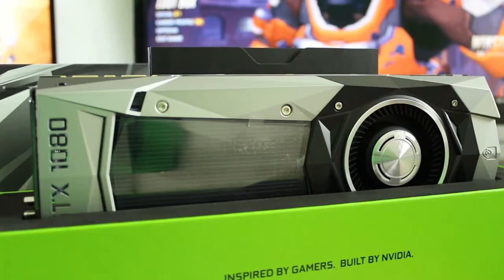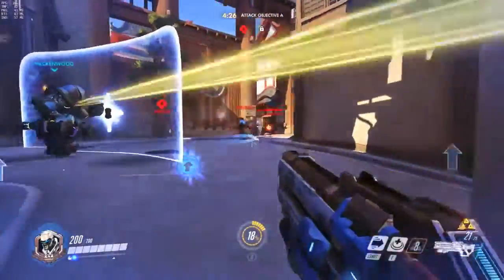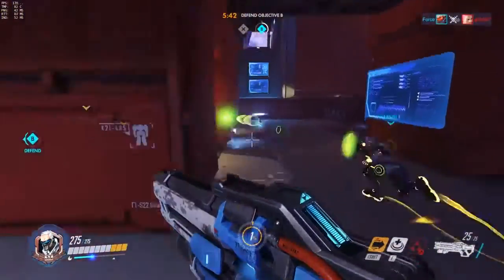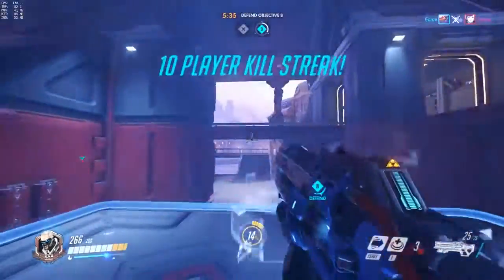Overwatch: MAX FPS & GRAPHICS! NVIDIA Pascal GeForce GTX 1080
Putting the new NVIDIA GEFORCE GTX 1080 to the test. Huge boost to graphics AND performance thanks to this card! Check it out here: .

Daily gaming commentary, news and entertainment. 5 years and counting.

Testamos a GTX 1080 no Game Lançamento da Blizzard o Overwatch com configurações gráficas no Epic e Resolução 3840x2160p hehe 4K. GTX 1080 com o .

TGW #43 - Table of Contents - 0:00 - Ant Infestation and Personal Pick ups for the week 11:20 - Early Ninja - The solution to early access for PC video games?